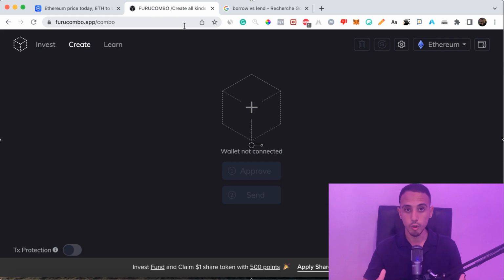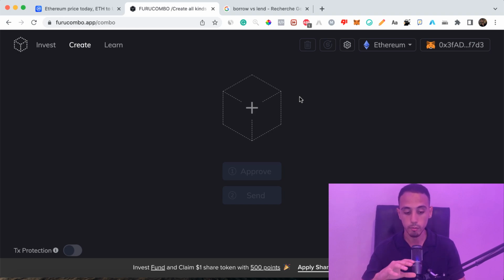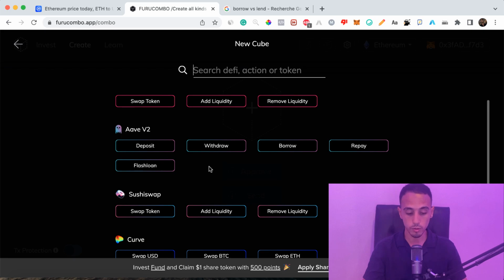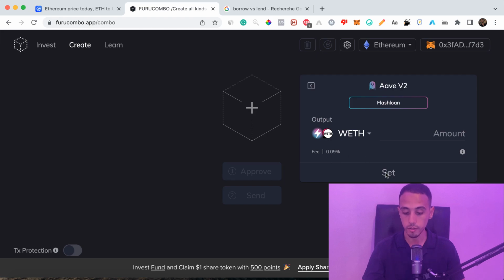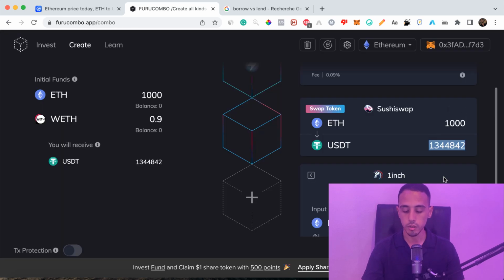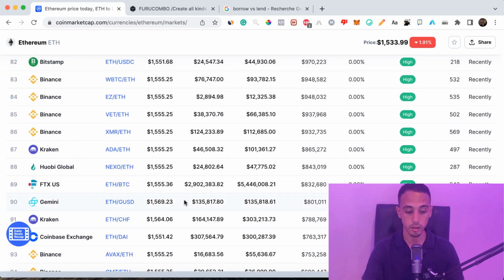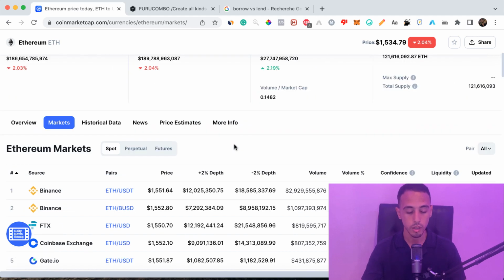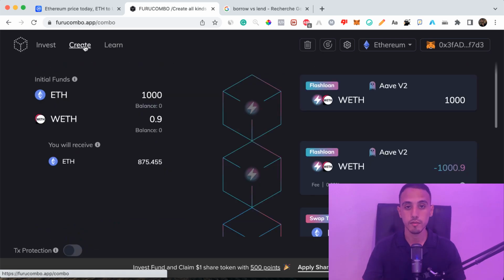How to Do Crypto Arbitrage with No Capital ! Furucombo Flash Loans Tutorial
What Does Crypto Mean?
Cryptocurrency, often abbreviated as "crypto", is a type of decentralized Cryptocurrency that is based on cryptography. If you want to understand cryptocurrency for beginners, these three principles - decentralization, Crypto, and cryptocurrency - are essential.

Decentralization means that currency is not issued by a central authority such as a government or a bank. Instead, the currency is owned, traded, and governed by those who use it on a decentralized exchange.

It is Crypto, which means that the crypto is not based on dollars, coins, or gold. Instead, the currency is generated through a mathematical process carried out by a network of computers. This same network is then used to process and exchange currencies around the world.